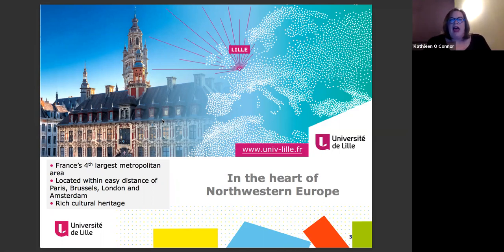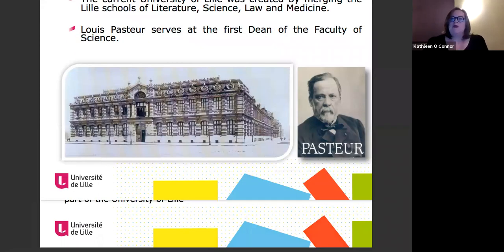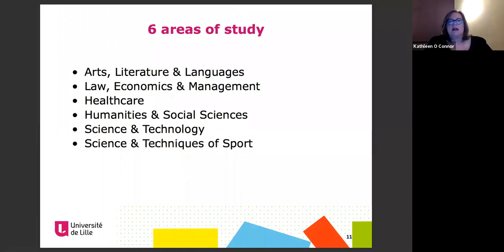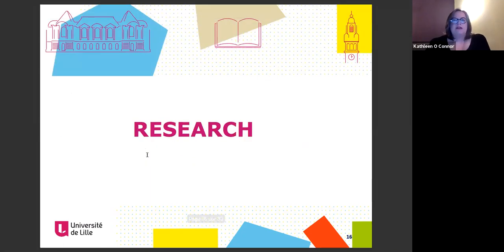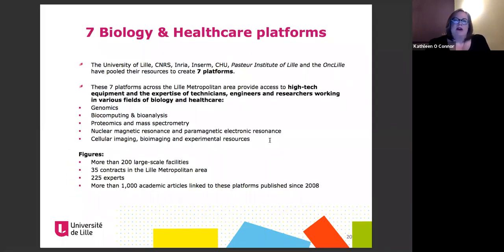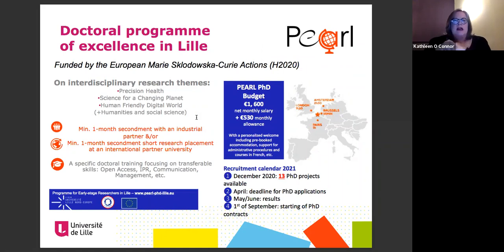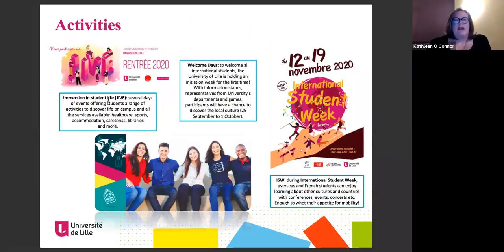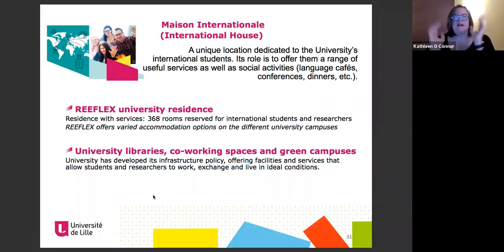University of Lille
Kathleen O Connor, Vice-President